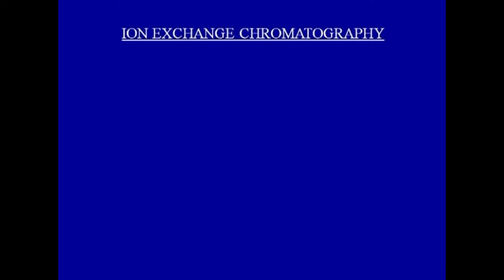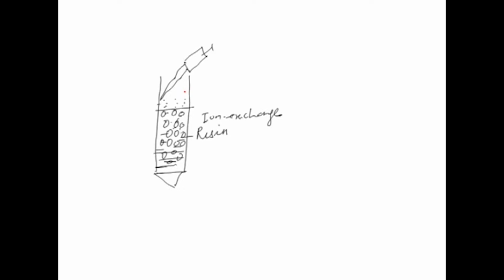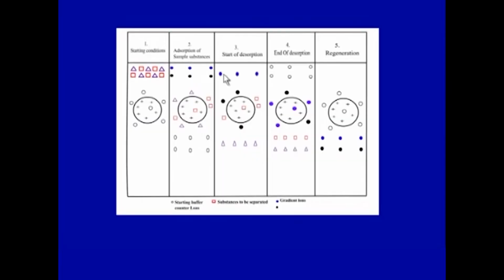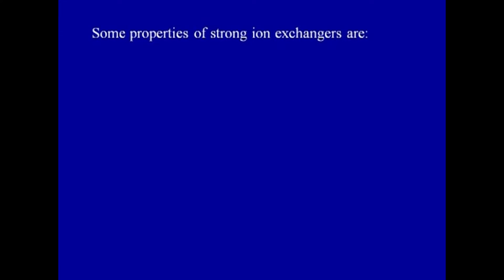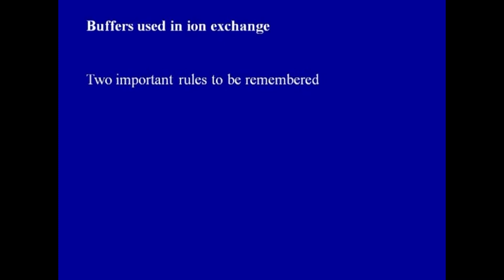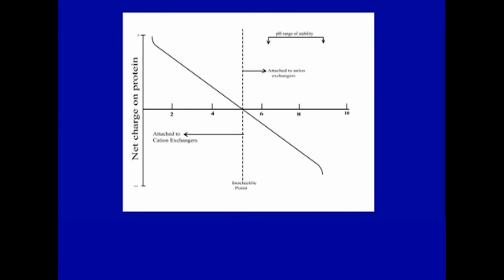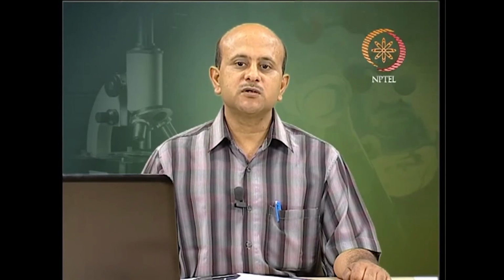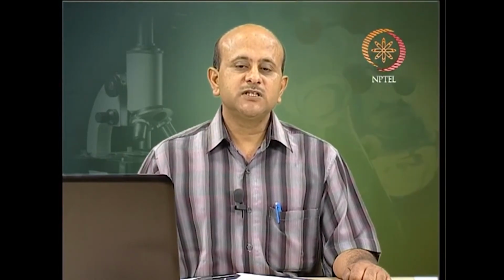Ion-exchange chromatography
Subject : Biotechnology